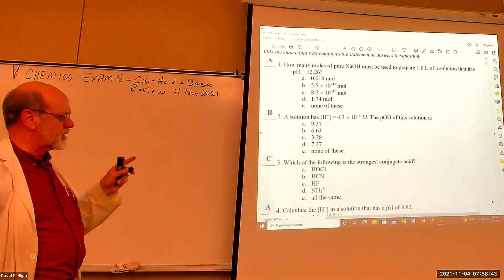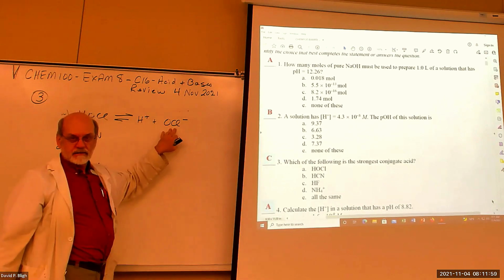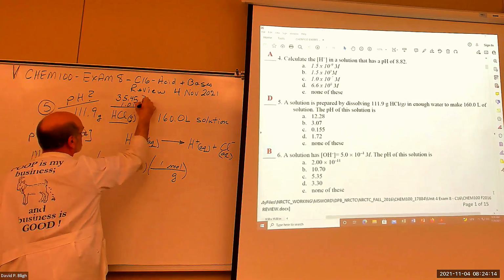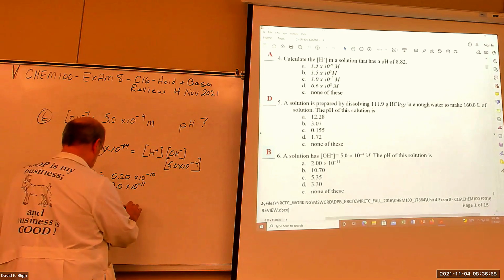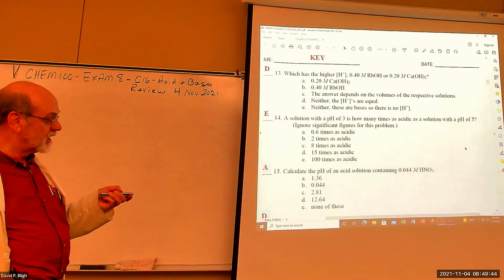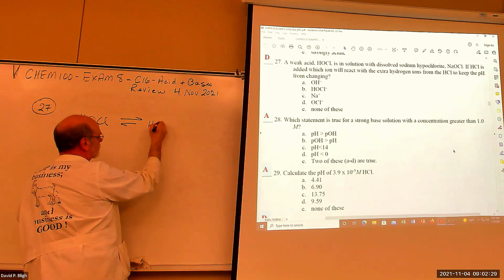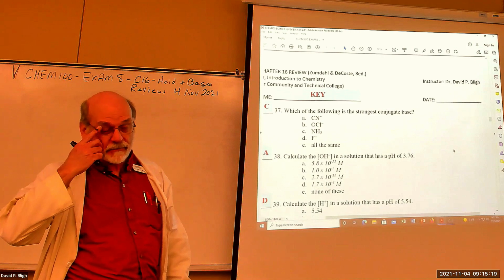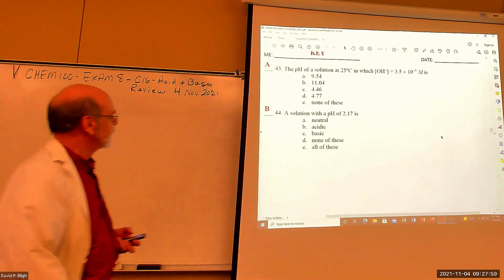CHEM100 EXAM8 C16 REVIEW 4Nov2021